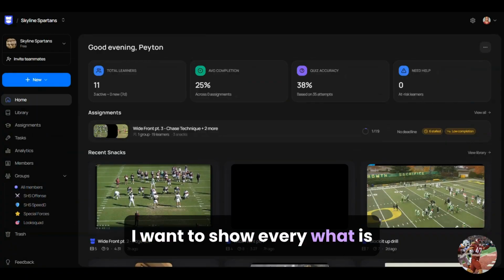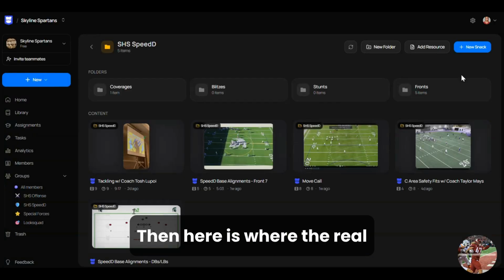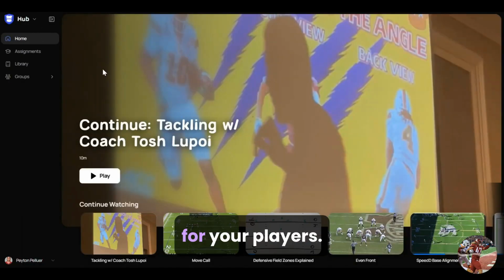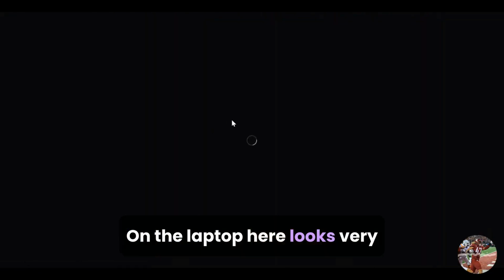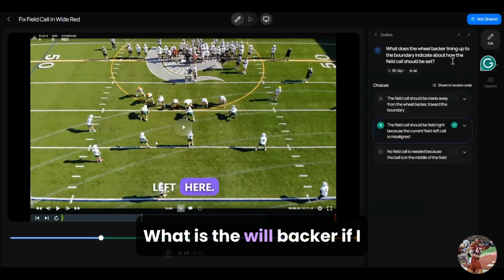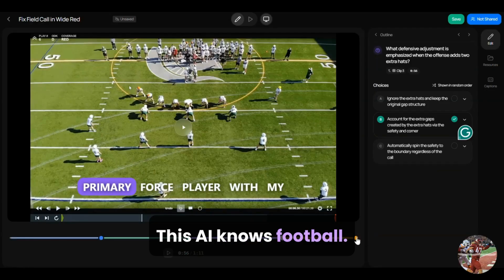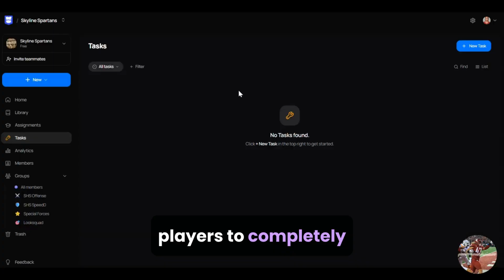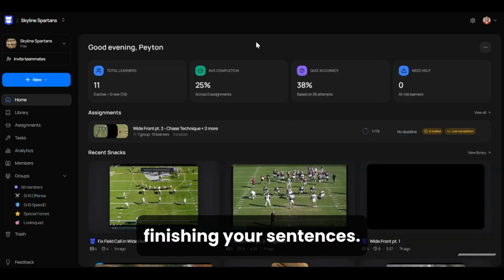How Coaches Can Teach a Playbook in Minutes with AI (Snack Demo)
What if your players could learn the playbook like TikTok or Netflix?
0:00 Intro
0:35 Snack Studio Overview
1:05 Coach Library & Playbook
1:40 Creating a Snack
2:25 AI Question Generation
3:05 Player Learning Experience
3:45 Forced Retention Learning
4:20 Editing AI Questions
5:00 Assigning Snacks to Players
5:40 Analytics & Insights
6:20 How Snack Improves Playbook Learning

In this video, Skyline High School Head Coach Peyton Pelluer (former college coach under Mike Leach and Lincoln Riley) shows how he is using Snack, an AI-powered bite-sized learning platform, to teach football concepts faster and track player learning in real time.

Instead of long install meetings, coaches can turn film, playbooks, and coaching points into interactive learning clips with built-in quizzes and analytics.

Players watch short clips, answer questions, and coaches get real-time data showing exactly who understands the concept.

In this demo you'll see:

• How to turn coaching film into interactive learning
• How Snack automatically generates quiz questions using AI
• How players learn on their phone like TikTok
• How coaches track learning and retention in real time
• How to assign playbook installs to players before practice

Snack helps eliminate the guesswork of whether players actually understand the playbook.

If you're a football coach looking for a smarter way to teach and install your system, this is worth seeing.

Topics Covered
football coaching
defensive playbook install
AI for football coaches
football learning tools
how to teach a playbook
high school football coaching
coach film study tools
football coaching technology

Additional categories:
football playbook
coach film breakdown
football coaching tools
AI football coaching
football install meetings
football learning tools
coaching football defense
football coaching technology
Snack learning platform
coach Peyton Pelluer